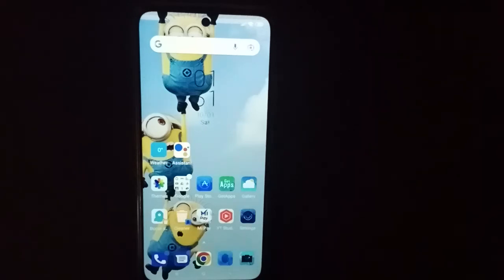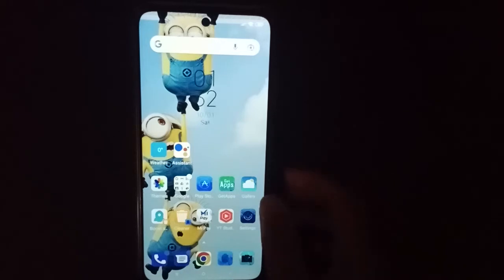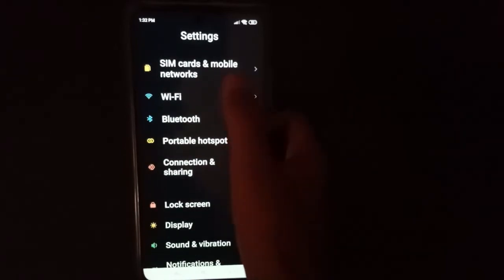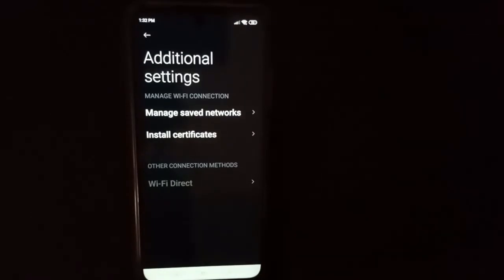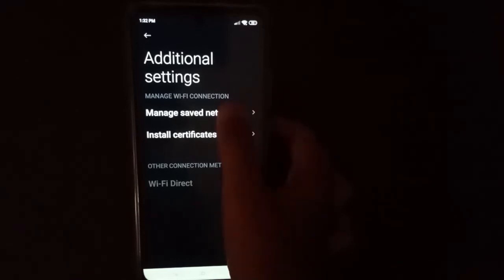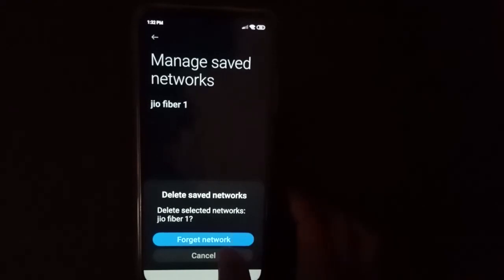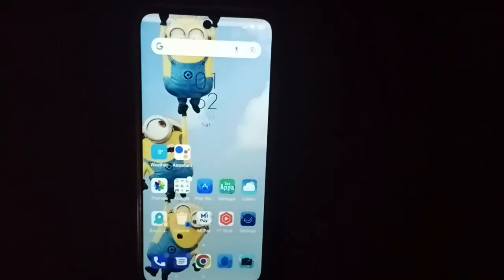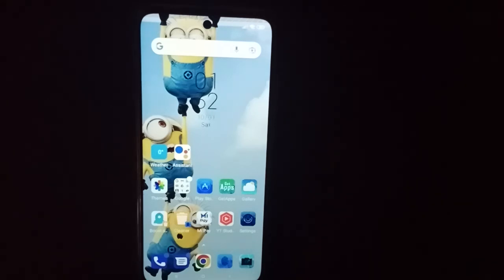how to forget wifi password poco f3 GT